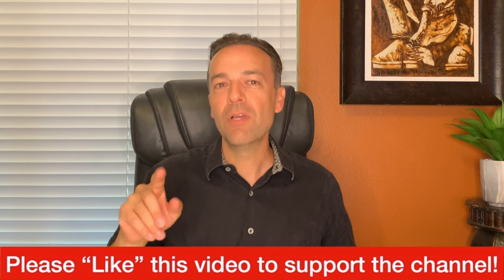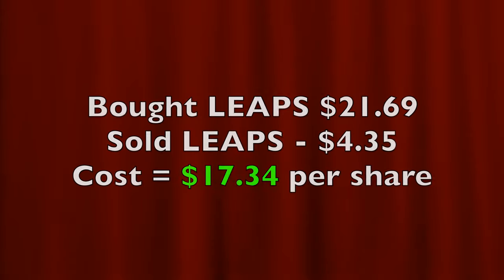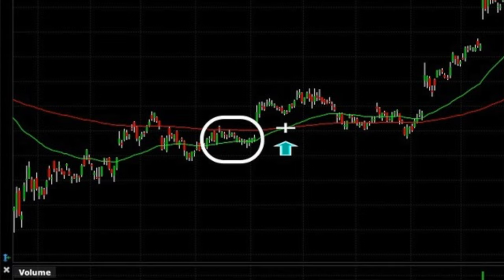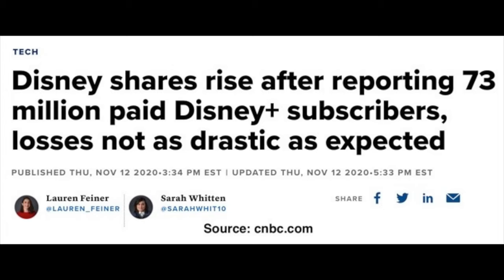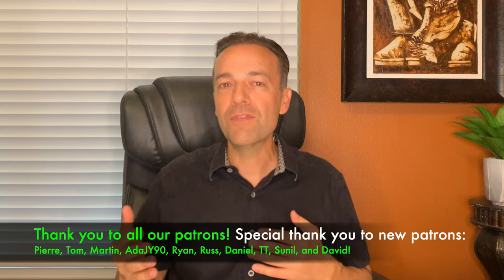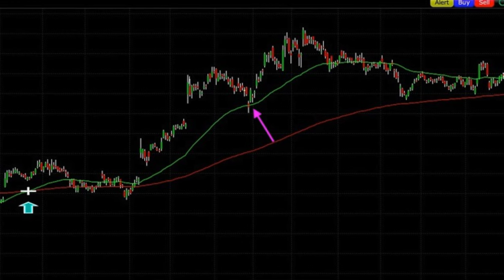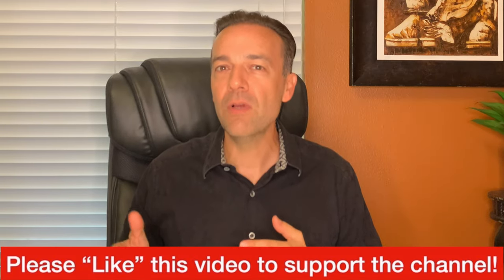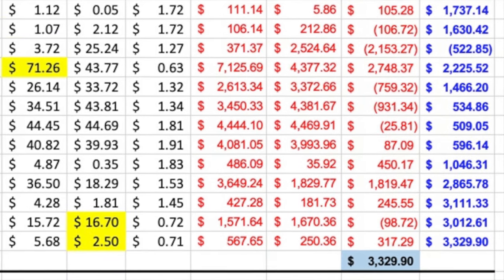How do you Manage an Option Position 💰 How to Adjust a Poor Mans Covered Call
How do you Manage an Option Position - How to Adjust a Poor Mans Covered Call -- 💰 Join my Patreon to get all my Live Trade Alerts, Open Orders and Weekly Top 5 Stocks

⏰Chapters ⏰
0:00 Intro
1:07 Current DIS position including: PMCC, naked call and naked short put option
1:35 All our option trades in DIS since March 2020 with explanation of each roll
1:55 Poor mans covered call position explained
3:28 What does it mean to roll options to next month
5:16 How to adjust a poor mans covered call
7:35 How do you manage option trades if they go wrong
10:52 How do you manage an option position
14:03 How much can you make with poor mans covered calls

In this video we’re going to do a deep dive in our Disney option position. It’s a position that has at times gone our way, but at other times gone against us in a big way. It includes multiple option trading strategies. These include a poor man’s covered call as well as selling both a naked put and naked call option. Talking through this position will help you see how you can use these option trading strategies through good and bad times, to consistently put cash flow into your pocket every month!

Let's now talk through every trade we’ve made in this position since we initiated it back in March of 2020. I will also share with you the thinking behind each trade, what our strategy was, and what our plans are for the future. At the end, I’ll share with you where we are at cash and profit wise with this position.

As option traders, we know how to manipulate these option positions to turn a negative position back into one that is more to our liking. Let me show you the secret weapon we began to use to get this trade back into our favor.

The first use of our secret weapon was selling these put April 175 put options. As you can see, we got $4.87 per share for selling that put. That gave us the cash to roll the March $145 call option up and out the April $150 and still pocket an extra $1 per share! Fast forward about a month and a half to April 6th and with the time value of that April option pretty much gone, we went ahead and closed out the April $150 call option for $39.93 per share. We also closed out the April 175 put option for $0.35 per share.

With Disney trading at $187, the challenge we now faced was that there just wasn’t enough premium even when selling the $175 put option to roll the call up and out to the third Friday of May. Here's how we solved the problem...

Let me show you where we are at overall with the current values of the 4 options as of today in this Disney position. The boxes in yellow are what the current value is of the four options that we are currently long and short.

Happy investing!
Randy Perez